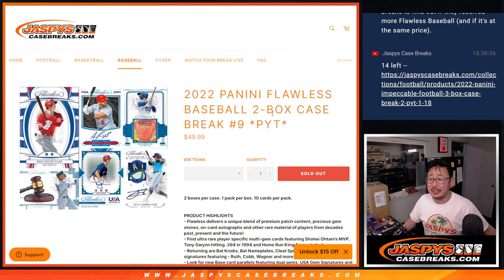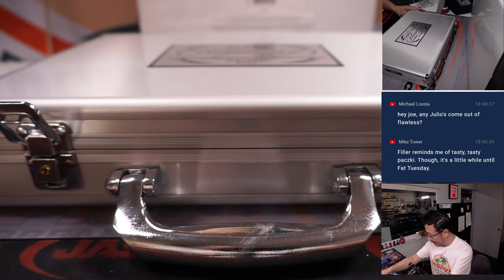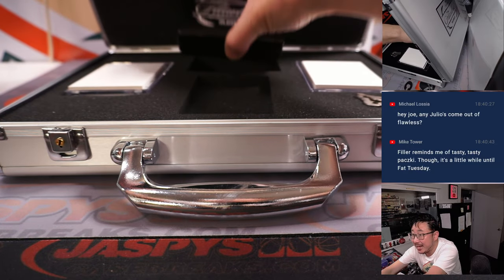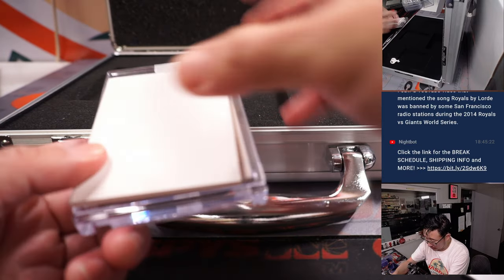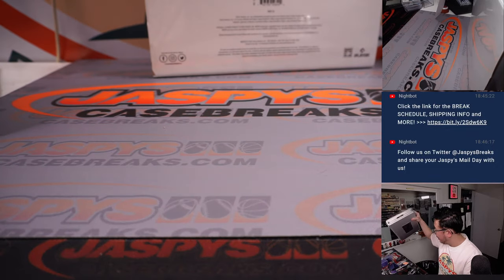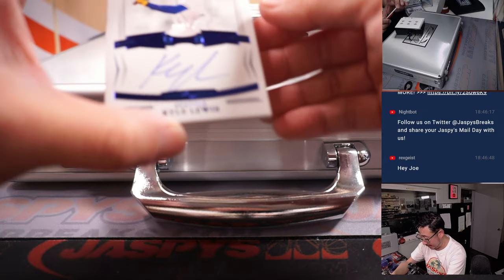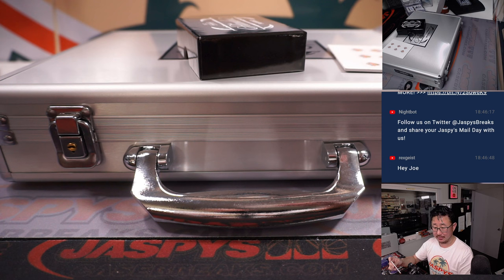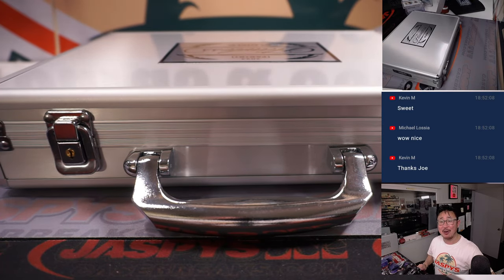W, 01.18.23 -- 2022 PANINI FLAWLESS BASEBALL 2-BOX CASE BREAK #9 *PYT*